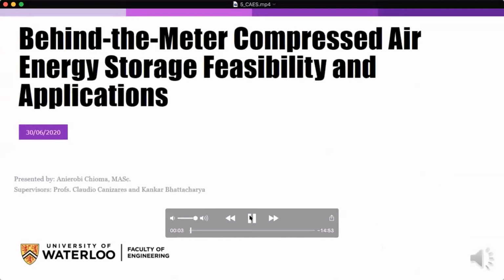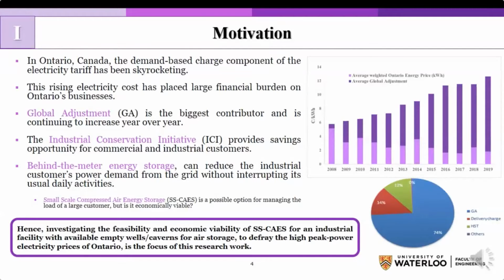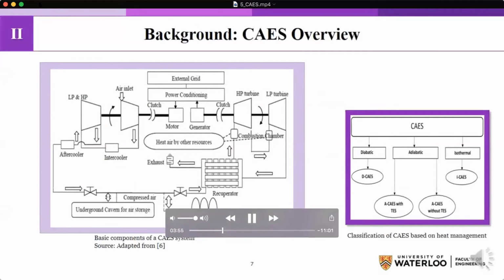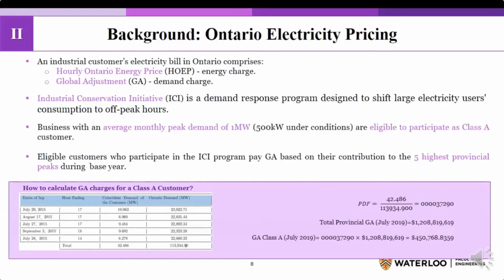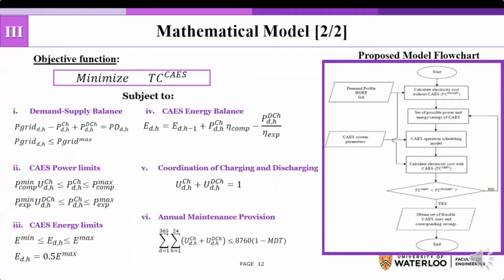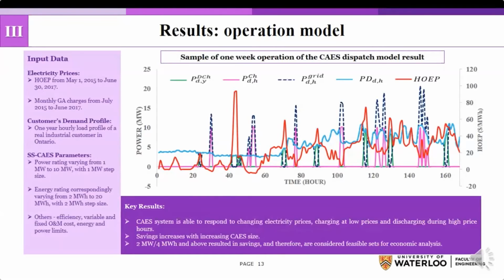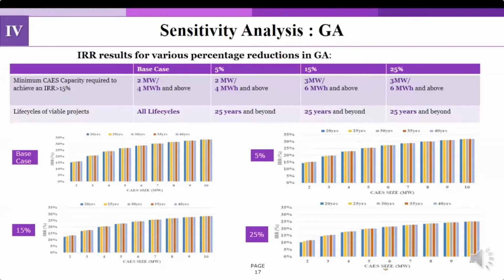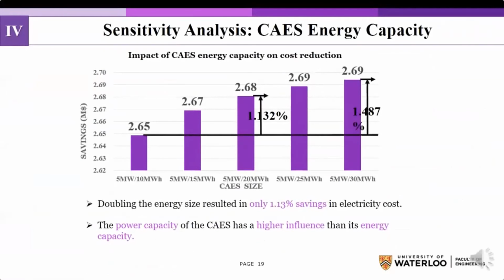Behind-the-Meter Compressed Air Energy Storage Feasibility and Applications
Chioma Anierobi, Kankar Bhattacharya, Claudio Canizares